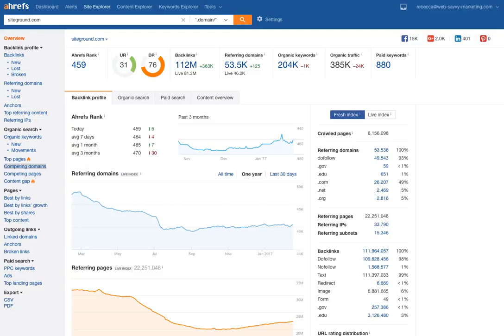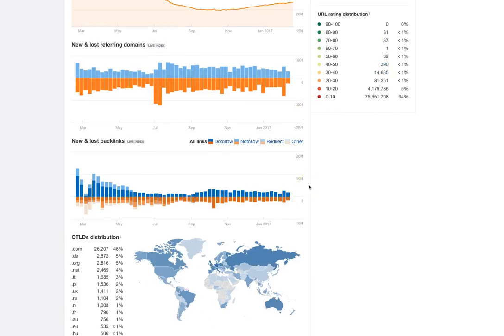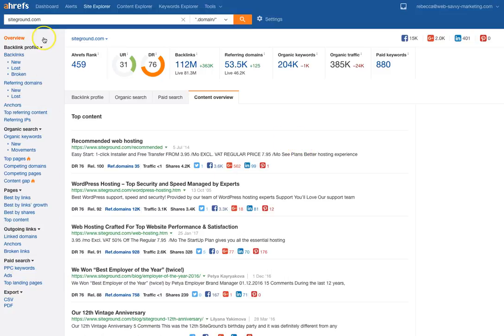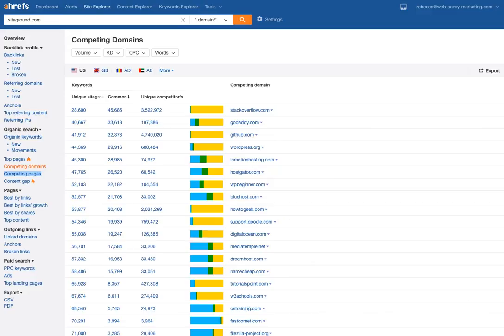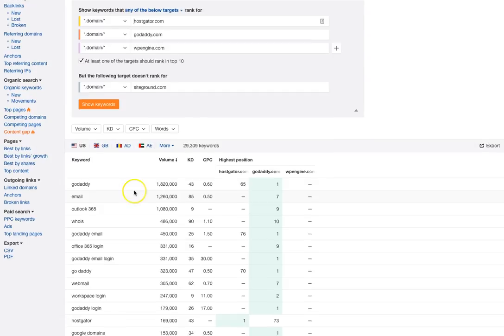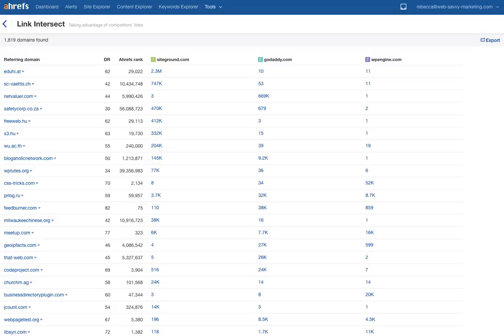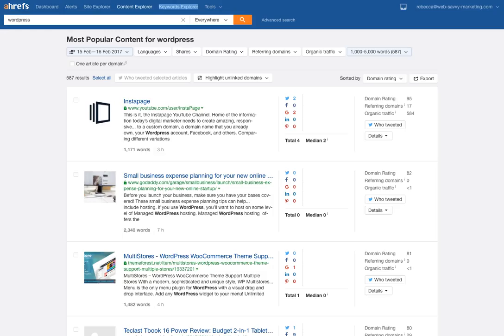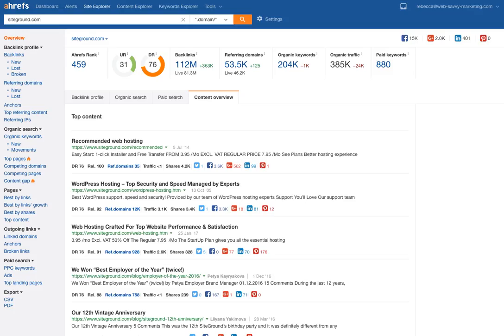How to Use Ahrefs in SEO Competitive Research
In this video we continue our journey of competitive research and we look at the Ahrefs software tool.

I was very surprised and impressed when I took the time to dive into this package. It goes well beyond backlinks and provides a great deal of data on top keywords, top pages, and social media activity.

If you're wondering how you can best perform competitive research for SEO, this video and software is for you!

and consider taking our SEO Competitor Analysis Course.